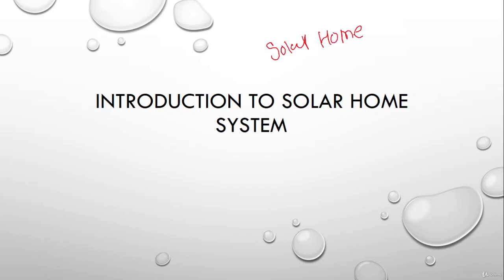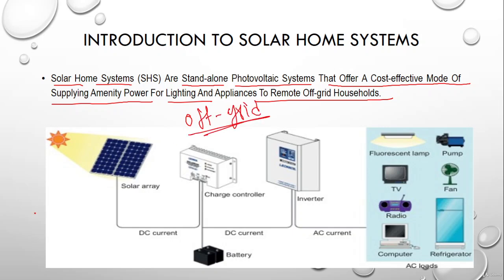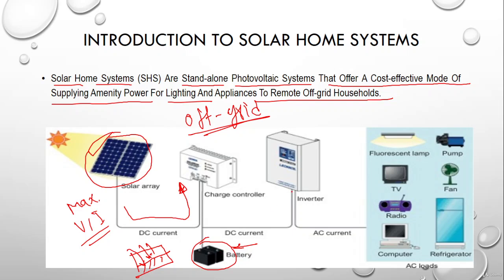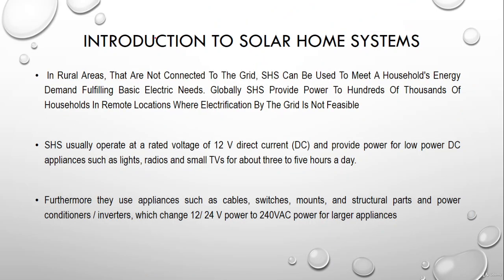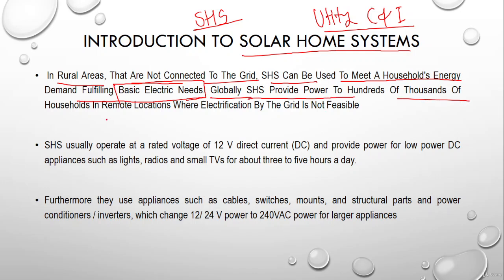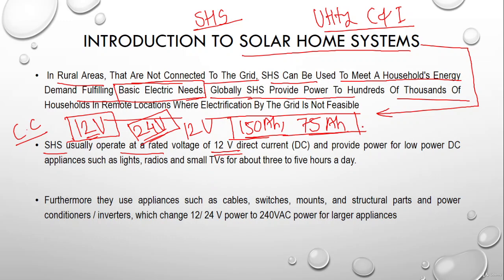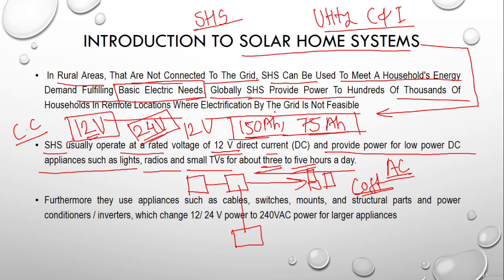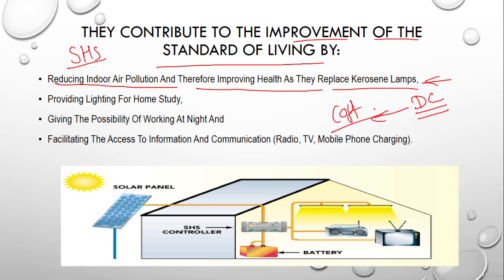Solar Home System (PLTS) Course Section 1 - Introduction to Solar Home System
Welcome to the first section of our comprehensive course on Solar Home Systems, also known as PLTS (Pembangkit Listrik Tenaga Surya). In this introductory module, we will lay the groundwork for understanding the fundamental concepts behind harnessing solar energy for residential use.

This section will cover:

*   What is a Solar Home System? We'll define what constitutes a Solar Home System, its primary components, and how it differs from larger-scale solar installations.
*   Benefits of Solar Home Systems: Explore the environmental, economic, and social advantages of adopting solar power for your home, including reduced electricity bills, energy independence, and a smaller carbon footprint.
*   Basic Principles of Solar Energy: A brief overview of how solar panels convert sunlight into electricity, touching upon photovoltaics and the electromagnetic spectrum.
*   Key Components of a Typical SHS: We'll introduce the essential parts that make up a functional Solar Home System, such as solar panels, charge controllers, inverters, and batteries, and explain their individual roles.
*   Applications of Solar Home Systems: Discover the various scenarios where SHS can be effectively implemented, from off-grid cabins to supplementary power for grid-tied homes.

By the end of this section, you will have a solid understanding of what a Solar Home System is, why it's a valuable investment, and the basic science that makes it all possible. This foundational knowledge will be crucial as we delve deeper into the specifics of design, installation, and maintenance in subsequent sections. Let's begin our journey into the world of sustainable home energy!